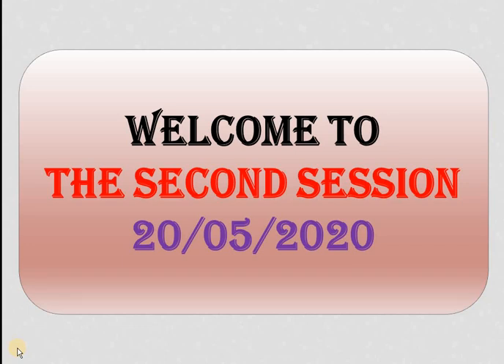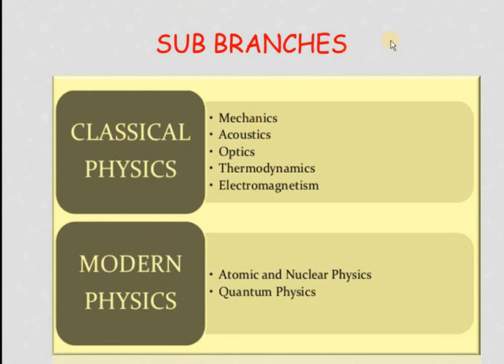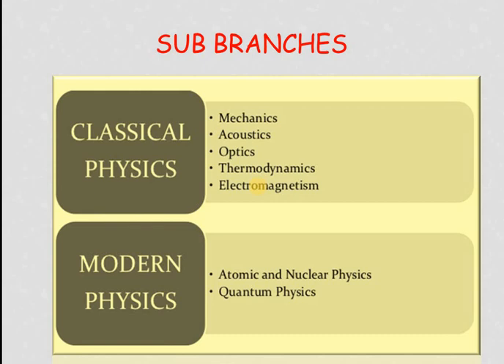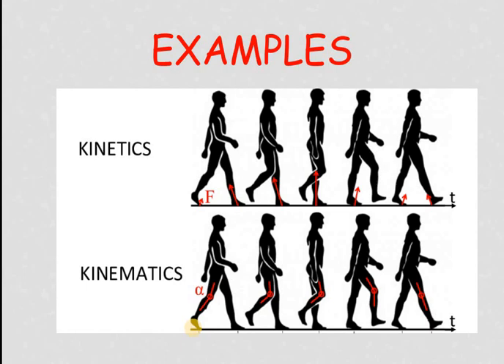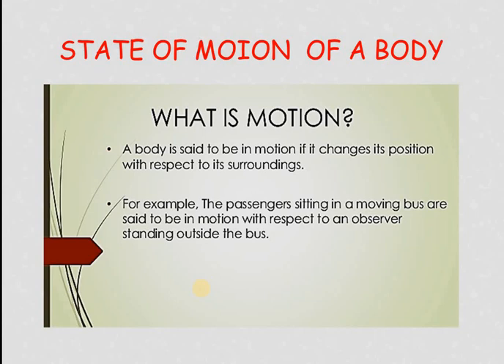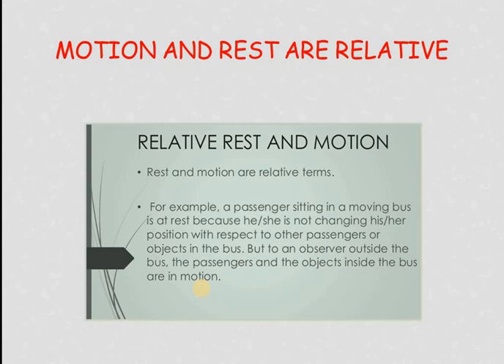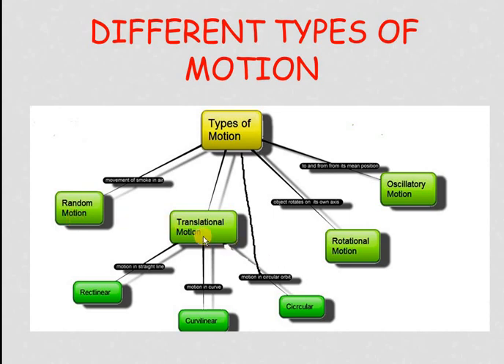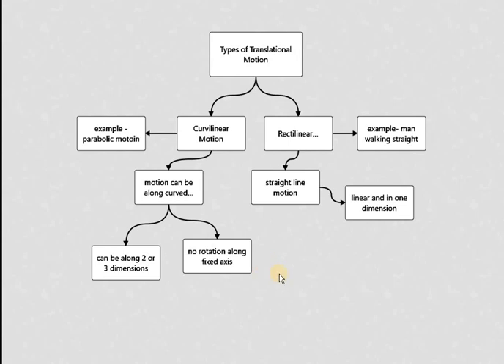Branches of physics